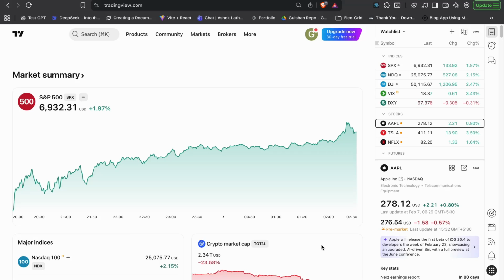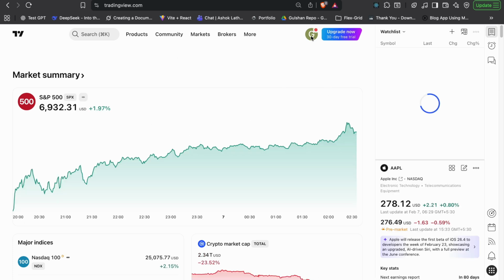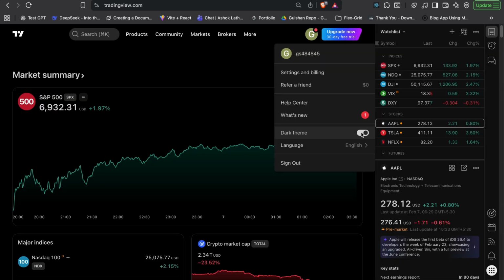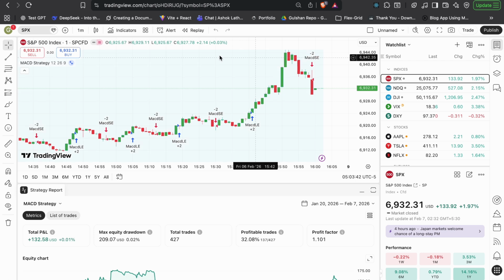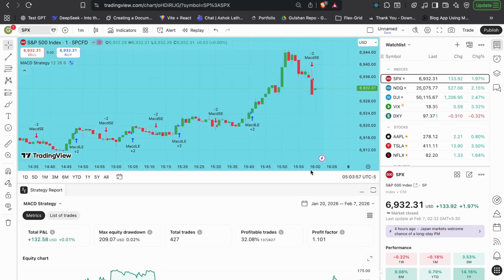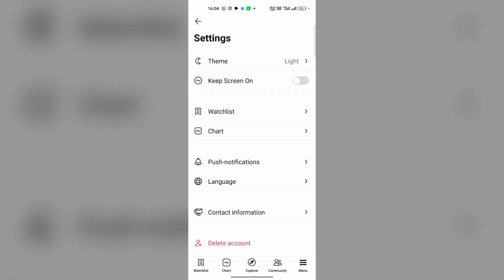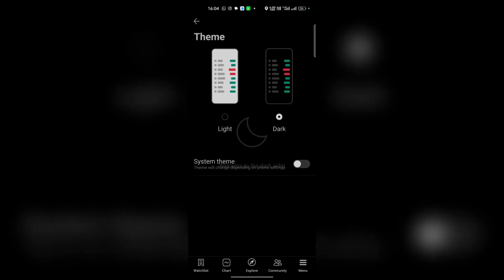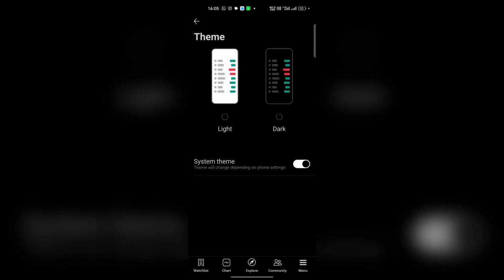How to Change Dark Mode in TradingView – Enable Light/Dark Theme (All Devices)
In this comprehensive tutorial, we will guide you through the process of changing the theme in TradingView, specifically focusing on how to enable Dark Mode or switch back to Light Mode across all devices. Whether you are using a desktop, tablet, or mobile device, our step-by-step instructions will ensure a seamless transition to your preferred viewing experience. Discover the benefits of using Dark Mode for reducing eye strain and enhancing your trading environment. Join us as we explore the settings and customization options available in TradingView.